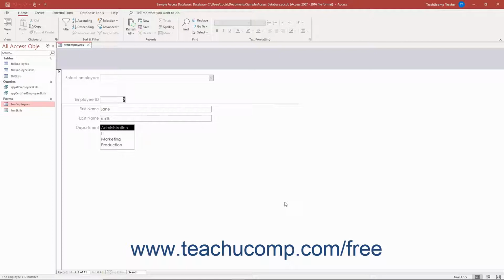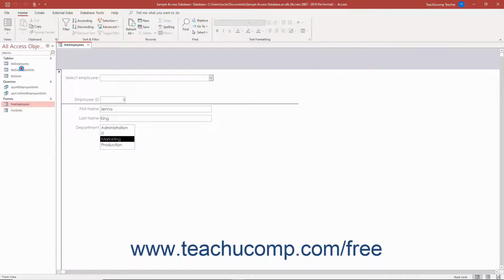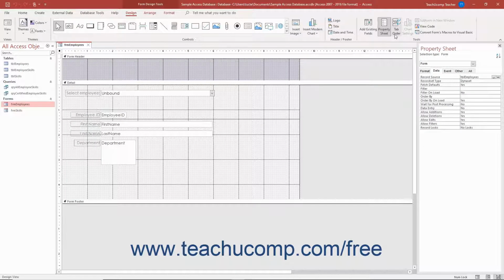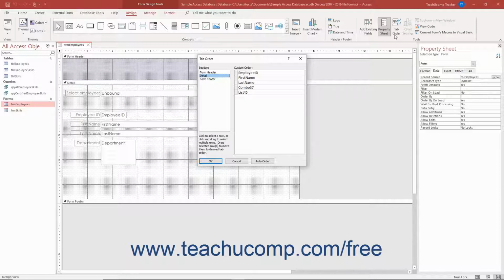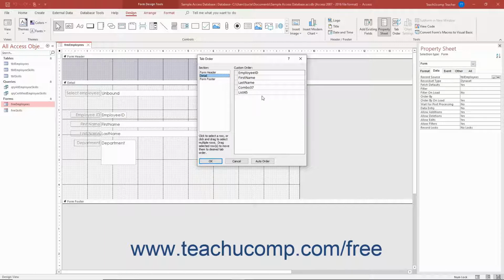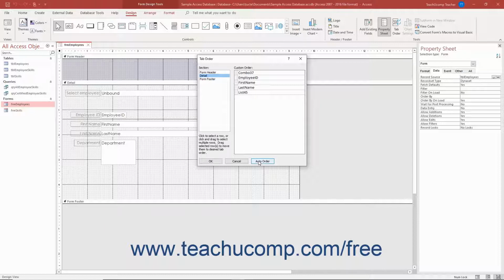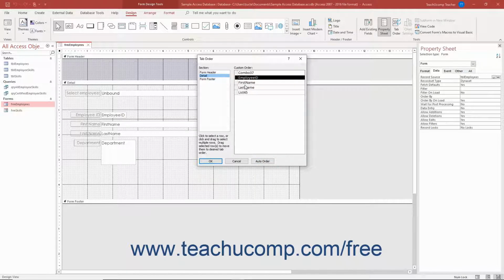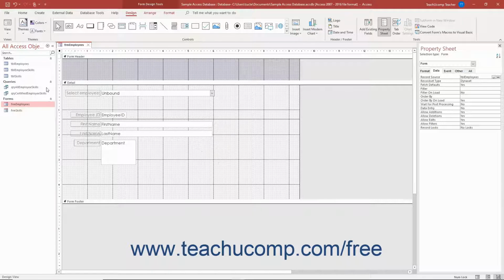Access 2019 & 365 Tutorial Setting Tab Order Microsoft Training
Learn about Setting Tab Order in forms in Microsoft Access 2019 & 365 with the complete ad-free training course